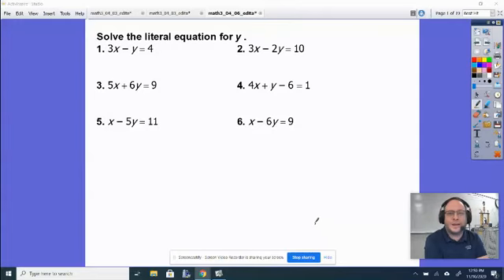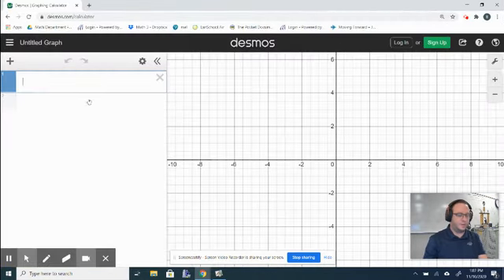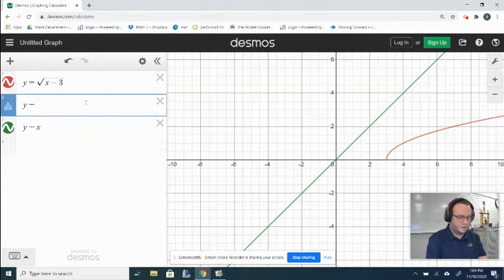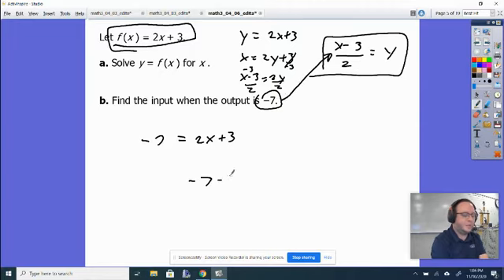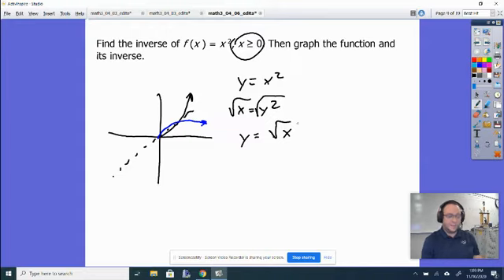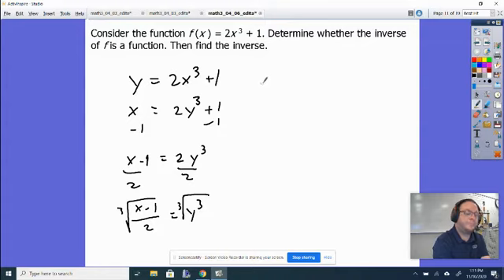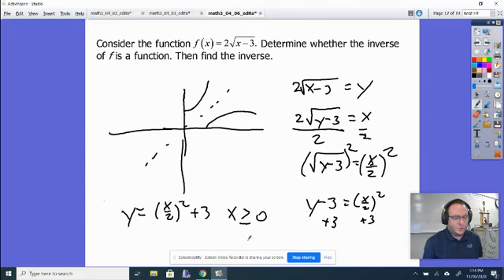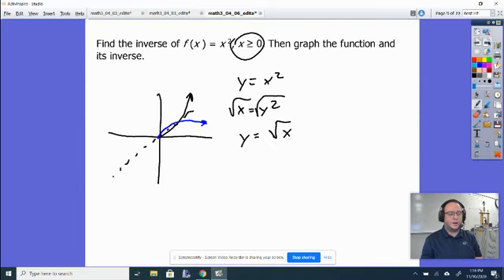4.6 Inverses of Functions